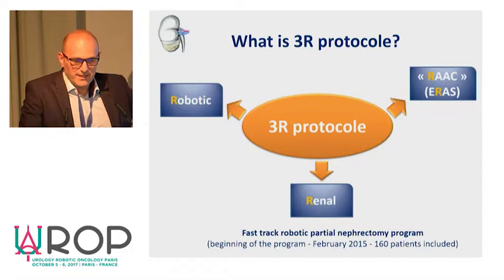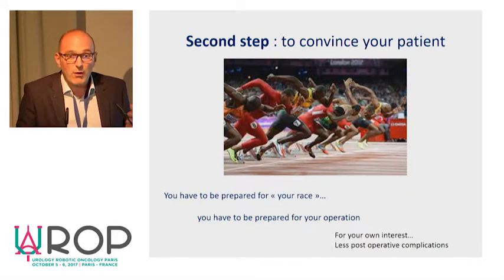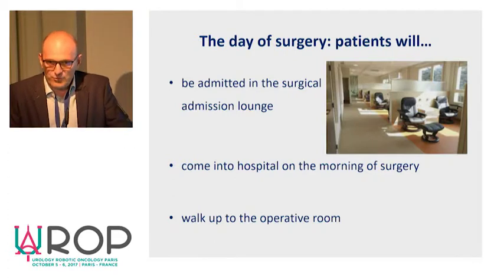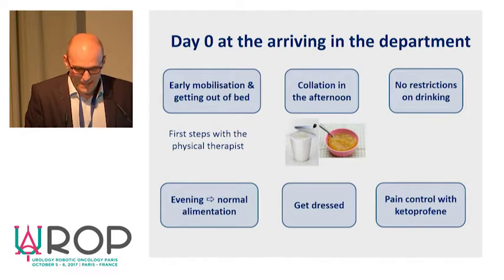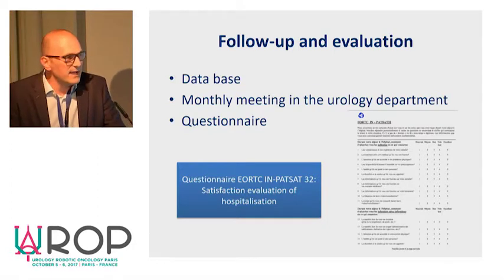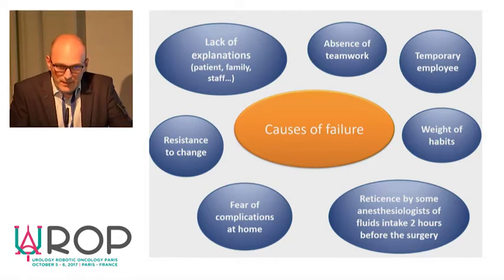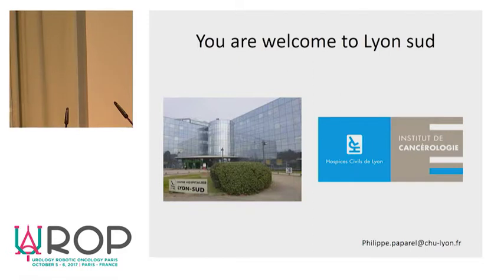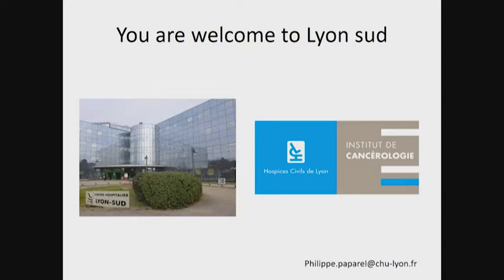Live surgery 2017 - ICM 14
Urop congress 2017